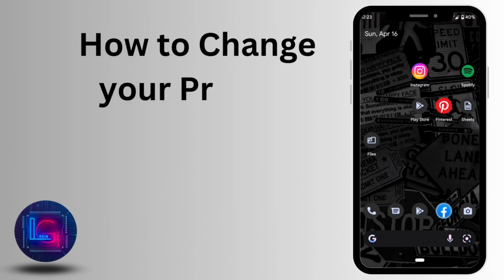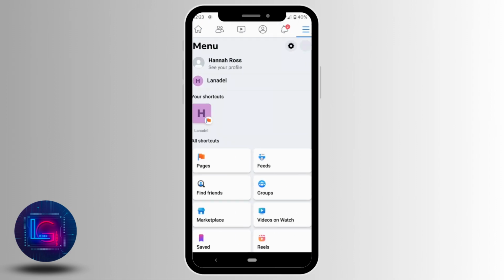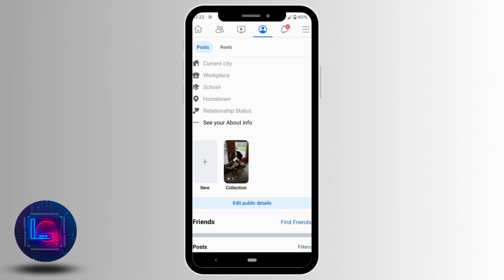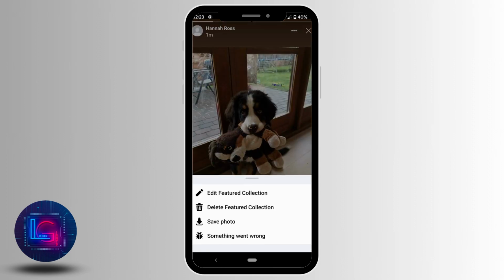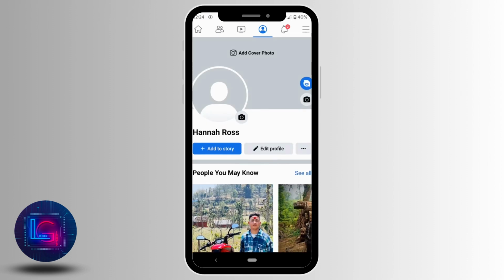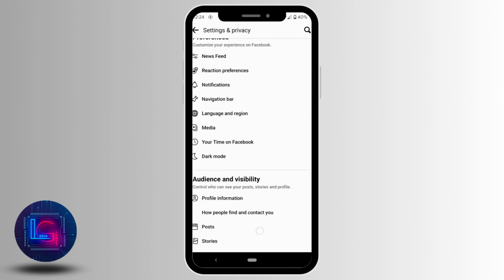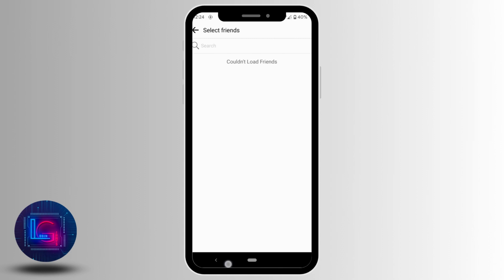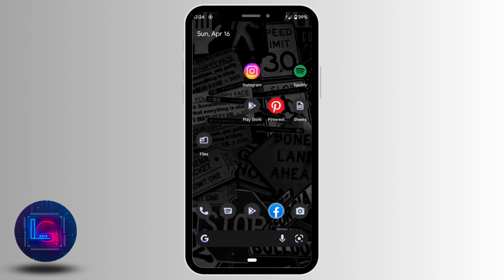How to 'Only Me' Featured Photo on Facebook Story Highlight | Facebook Privacy Settings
How to 'Only Me' Featured Photo on Facebook Story Highlight Privacy Settings

👋 Welcome back to Login Giants! In today's video, we'll show you how to change the privacy settings for your Facebook Story Highlights by selecting the "Only Me" option for your Featured Photo.

📱 With Facebook's Story Highlights feature, you can showcase your favorite moments and memories for all your friends and followers to see. But sometimes, you might want to keep certain stories private or share them with a select group of people. In this tutorial, we'll show you how to use the "Only Me" option to control who can see your Featured Photo in your Facebook Story Highlights.

📌 Timestamps:

0:00 - Introduction
0:05 - Accessing Your Facebook Story Highlights
0:30 - Selecting the "Only Me" Privacy Setting for Your Featured Photo
1:15 - Saving Your Privacy Settings

Don't forget to like the video if you found it helpful, and share it with friends or family who might also be interested in learning how to customize their Facebook privacy settings.